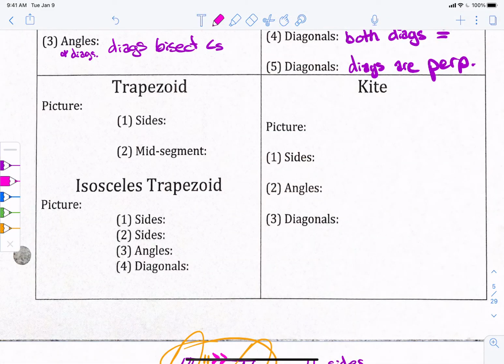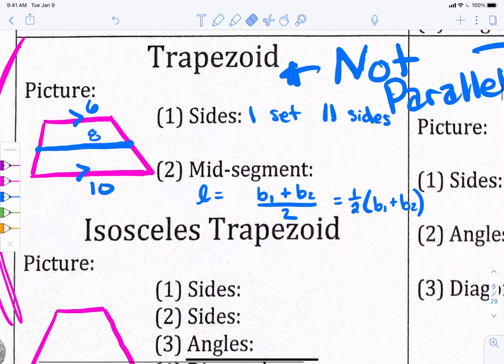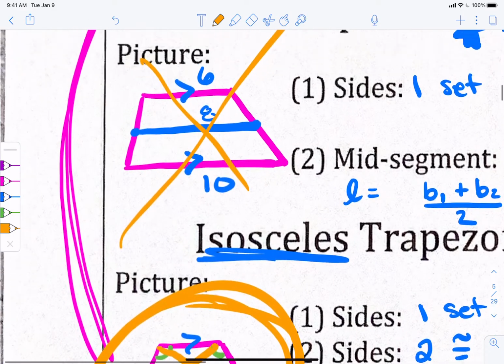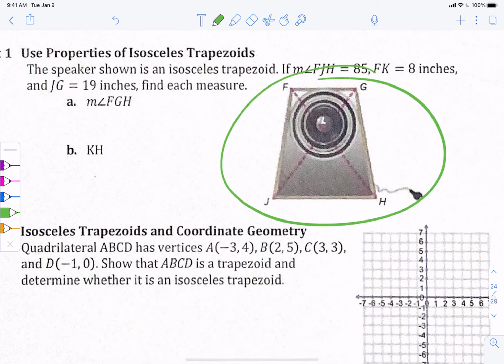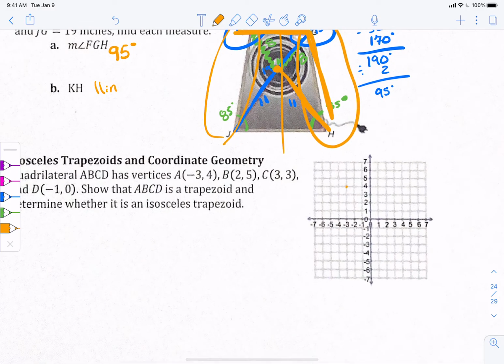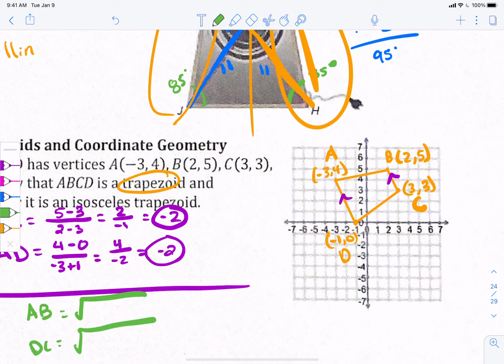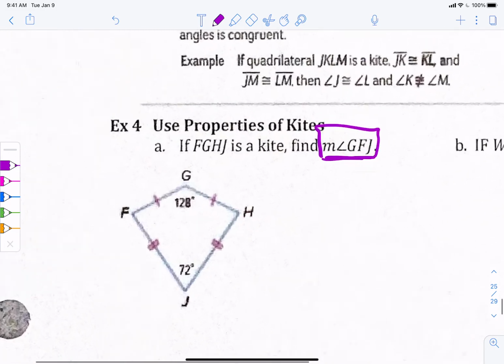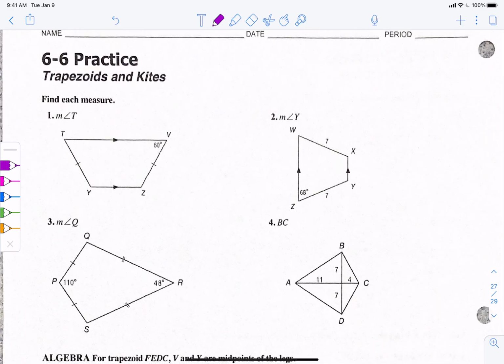Geom 6 6